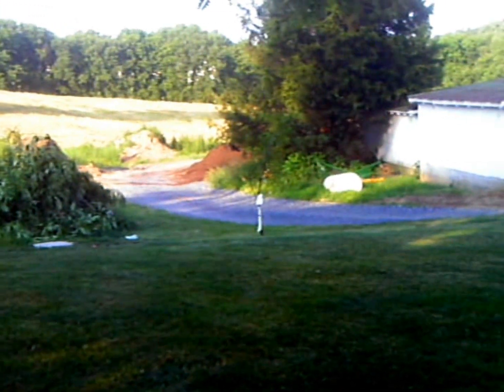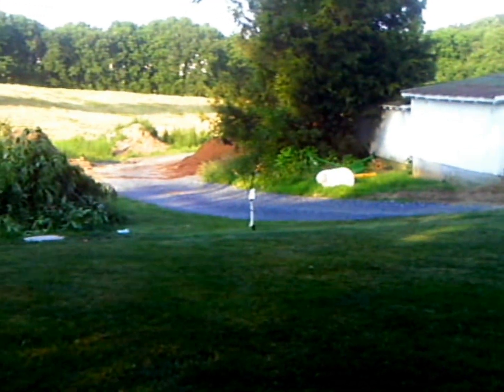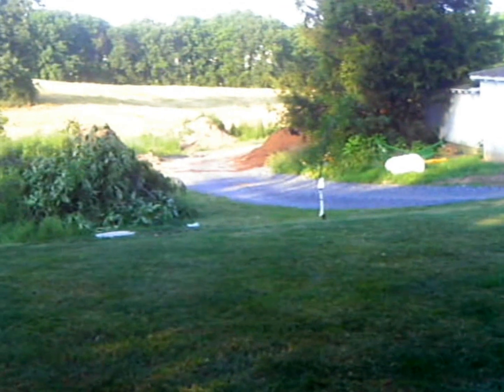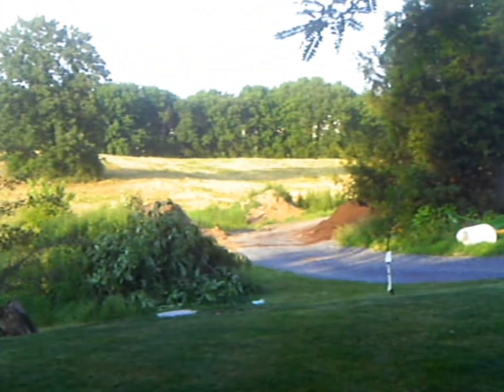QB78 65 Yard Challenge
One of my buddies and I attempt to hit a rotary target as many times as possible with only 5 pellets at 65 yards.